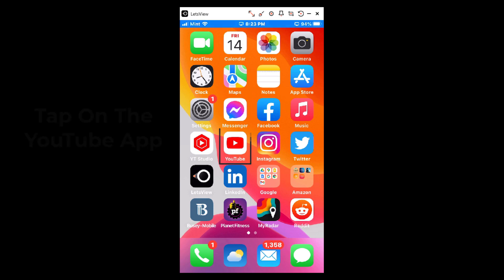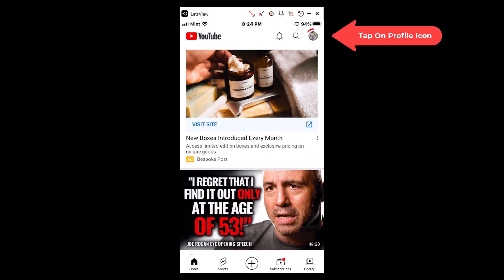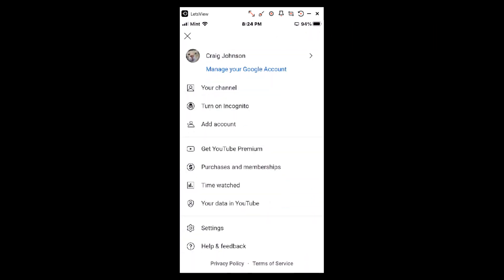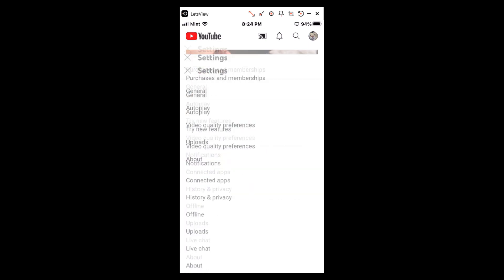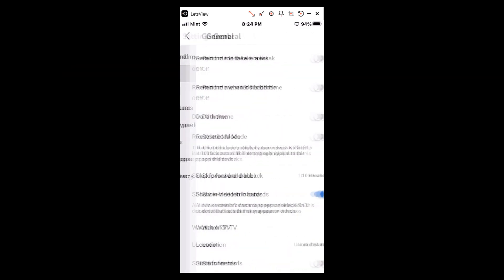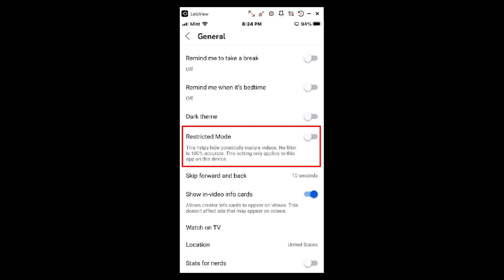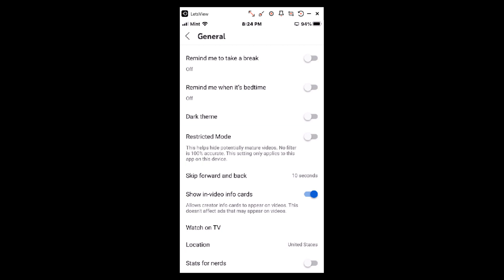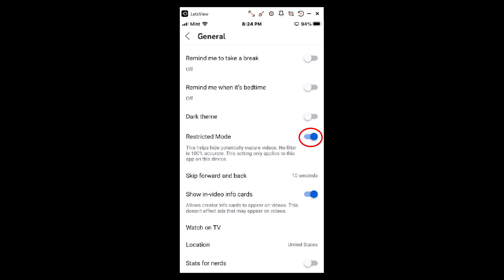How To Turn Off Restricted Mode The YouTube App | Mobile | *2022*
This is a video tutorial on how to disable age restriction mode on the YouTube app. I will be using an Apple IPhone SE for this tutorial but the steps should be very similar on other devices.

Simple Steps
1. Open the YouTube app.
2. Tap on your profile Icon in the lower upper right corner.
3. Tap on "Settings".
4. Tap on "General"
5. Toggle off "Restricted Mode".

Chapters
0:00 How To Turn Off Restriction On YouTube
0:20 Open The YouTube App
0:32 Tap On Your Profile Icon
0:45 Tap On Settings
0:56 Tap On The General Tab
1:07 Toggle Off Restricted Mode

youtube, Youtube, youtube age restiction, youtube restricted mode, how to turn off restricted mode, how to disable age restriction on youtube, Cómo desactivar la restricción de edad en YouTube, Kak otklyuchit' vozrastnoye ogranicheniye na YouTube, youtubai par aayu pratibandh kaise band karen, Como desativar a restrição de idade no YouTube, Rúhé guānbì YouTube shàng de niánlíng xiànzhì, So deaktivieren Sie die Altersbeschränkung auf YouTube, Comment désactiver la limite d'âge sur YouTube